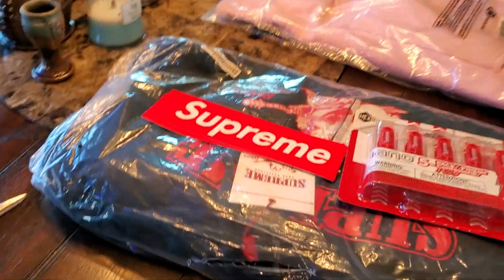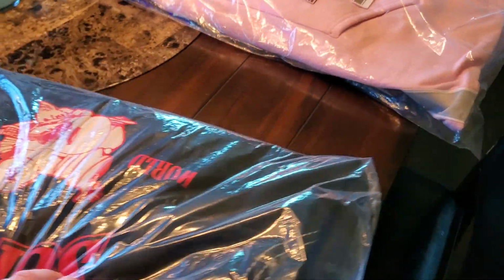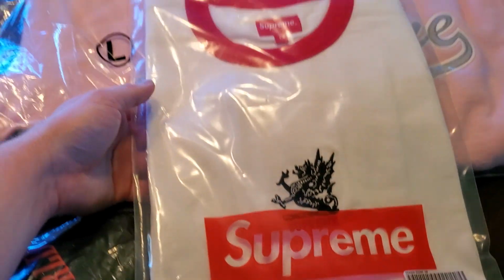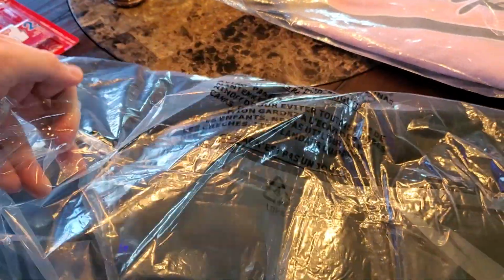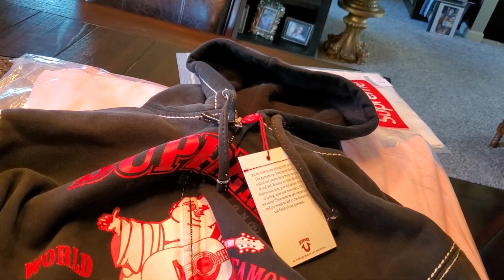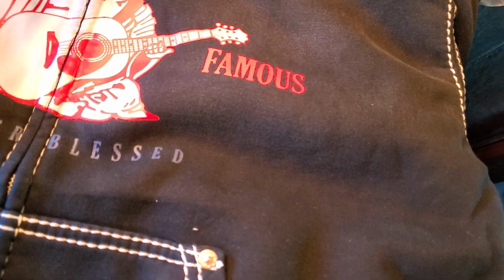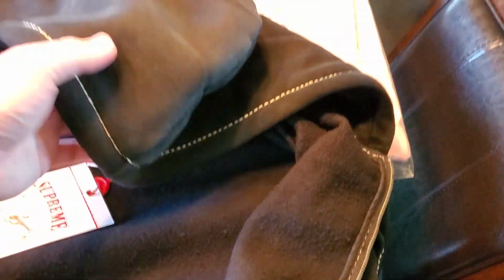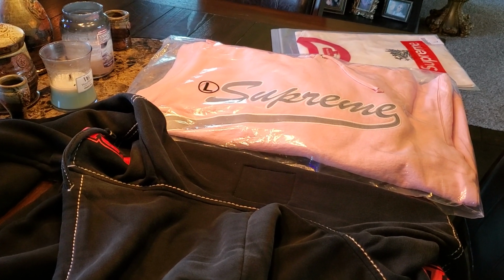Week 6 (True Religion) Unboxing - Supreme Fall/Winter 2021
Supreme Fall Winter 2021 Week 6 unboxing and review!  This week featured the release of the True Religion collab!  I ended up picking up a t-shirt, a couple hoodies/jackets, and the Hex bug pack.  Two standard box logos came included.